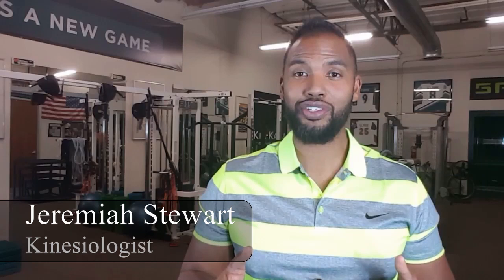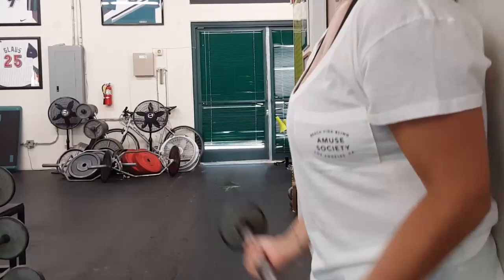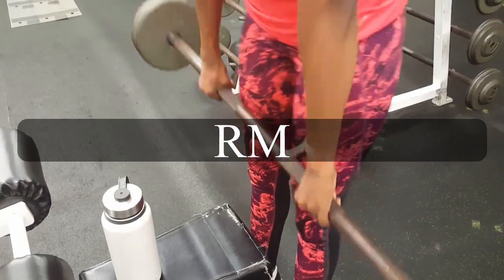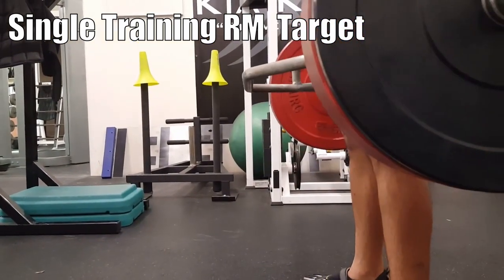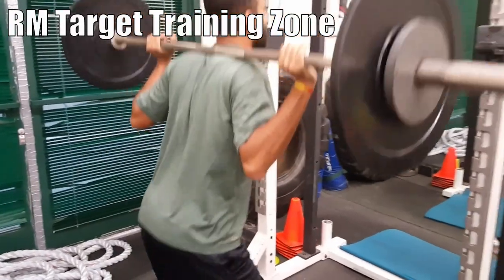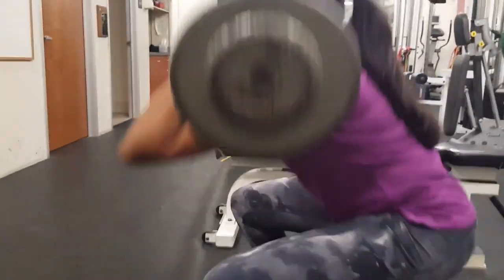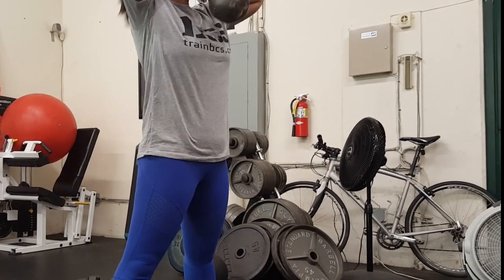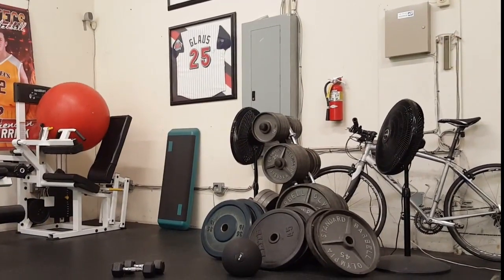What to do at the Gym for Beginners (Part 2)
What to do at the Gym for Beginners.

Simplifying the Healthy and Fitness Lifestyle.